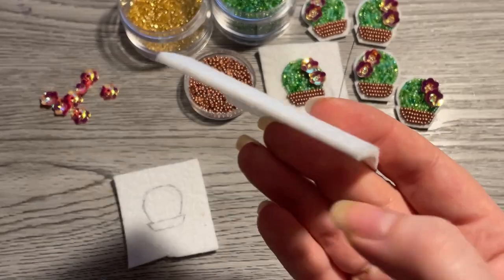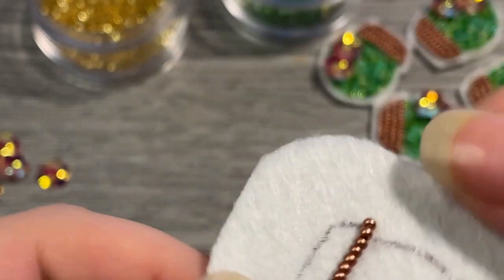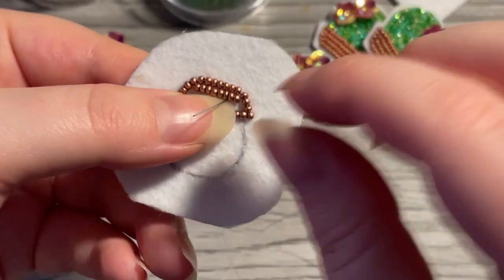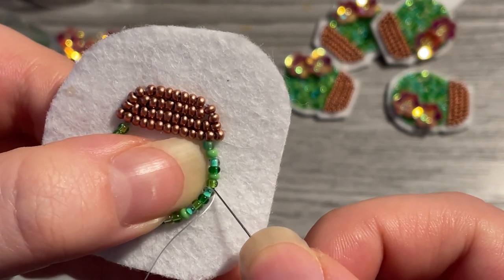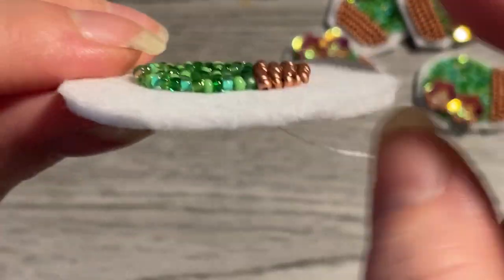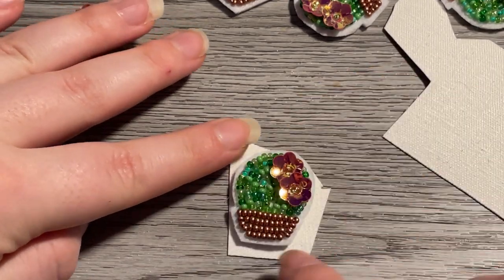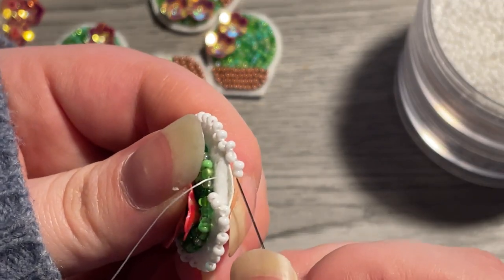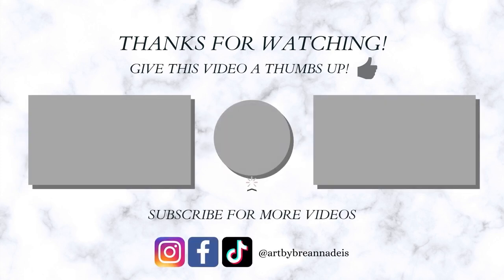Single Needle Beading Tutorial | Art by Breanna Deis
This is an in-depth tutorial on flat beading or bead embroidery for beginner beaders.

ABOUT ME
Breanna is an Ulkatcho Dene beader and artist living in Vancouver, BC Canada. The purpose of this channel is to help reconnecting natives learn beadwork as a way to connect with their community and ancestors.